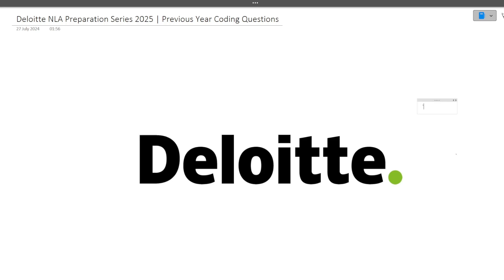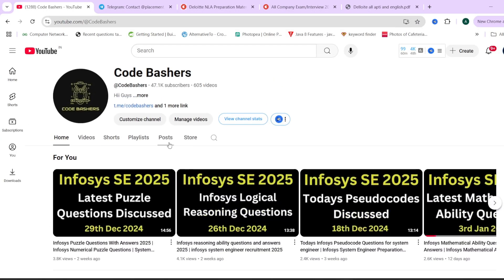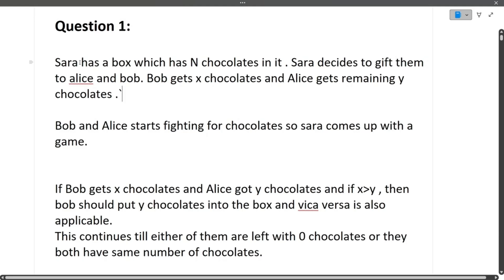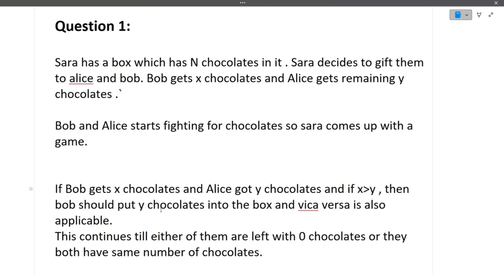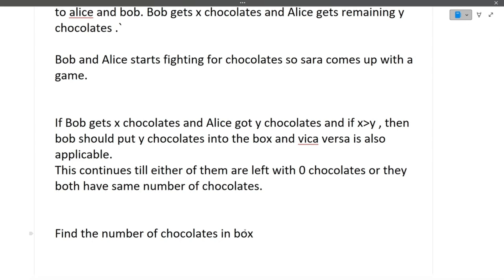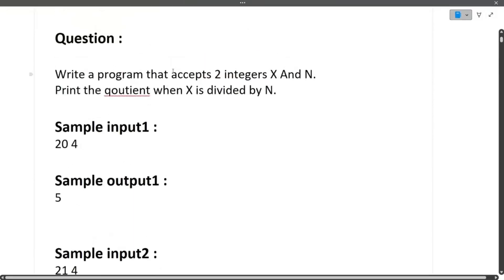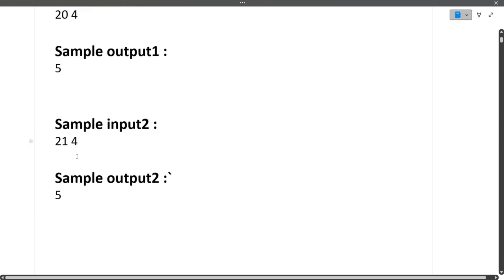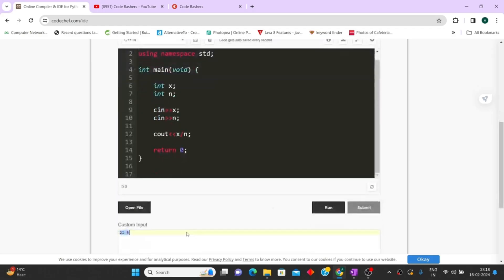Deloitte NLA Latest Coding Questions 2025 | Deloitte Coding Questions And Answers 2025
Deloitte NLA Coding Questions 2025 | Deloitte Coding Questions And Answers 2025 | Deloitte Preparation Series 2025 | Top 30 Deloitte NLA Coding Questions to Ace Your Exam

deloitte coding questions and answers,
deloitte coding questions and answers 2024,
deloitte coding questions for freshers,
deloitte coding questions in python,
deloitte coding questions 2024,
deloitte nla coding questions 2025,
deloitte nla coding questions with answers,
deloitte analyst trainee coding questions,
deloitte national level assessment coding questions,
deloitte hiring 2025 coding questions,
deloitte national level assessment questions,
deloitte national level assessment 2025,
deloitte national level assessment pattern,
deloitte national level assessment results,
deloitte national level assessment 2024,
deloitte national level assessment preparation,
deloitte national level assessment questions and answers,
deloitte nla preparation,
deloitte nla previous year question paper,
deloitte nla previous year coding questions,
deloitte nla 2025 preparation